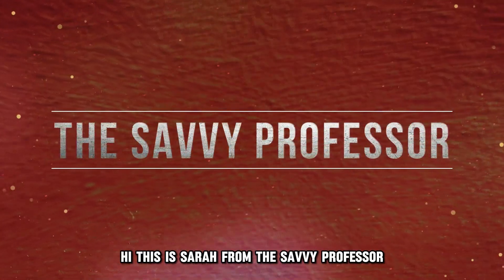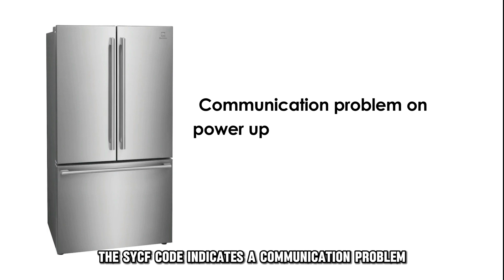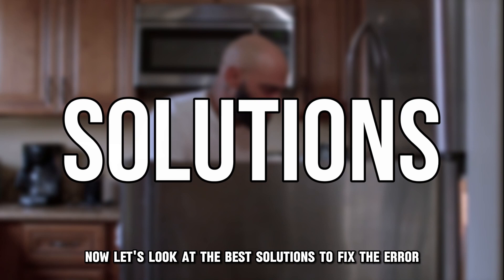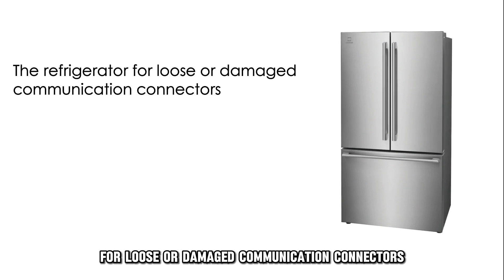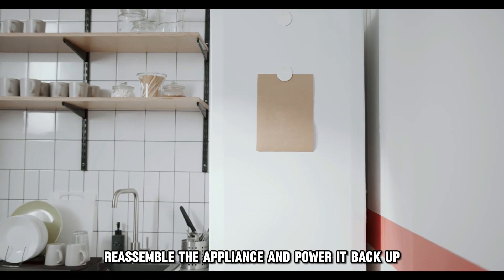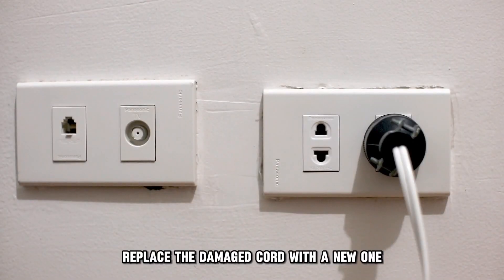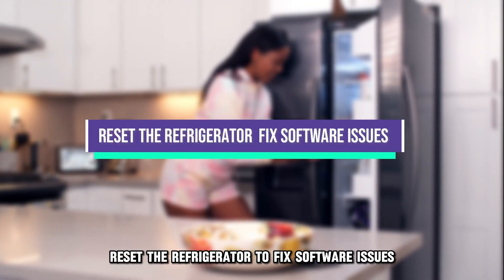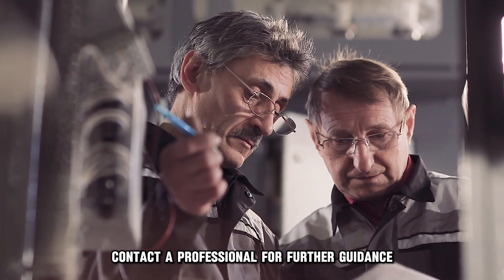Electrolux Fridge Code SY CF (What The Error Code Means, Why It Occurs, And You Can Easily Solve It)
Electrolux Fridge Code SY CF (What The Error Code Means, Why It Occurs, And You Can Easily Solve It). In this video tutorial I will show you how to fix Electrolux Fridge Code SY CF.

The SY CF code indicates a communication problem on power up.
The following are some of the Causes of the Error:
• Faulty connectors.
• Power supply issue.
• Software issues.

Now, Let’s Look at the Best Solutions to Fix the Error:
Inspect and fix the connectors.
• Disconnect the appliance from the socket.
• Inspect the refrigerator for loose or damaged communication connectors.
• Tighten loose connectors.
• Replace damaged elements with new ones.
• If there are damaged connectors, replace them with new ones.
• Reassemble the appliance and power it up.

Fix the power supply issue.
• Make sure the appliance is properly plugged into a power outlet.
• Test the power outlet for continuity and voltage supply.
• Inspect the power supply cord for damage.
• Replace the damaged cord with a new one.
• Locate the fuse on the refrigerator and inspect it for damage.
• If the fuse is damaged, replace it with a new one.

Reset the refrigerator to fix software issues.
• Unplug the appliance from the socket.
• Let it rest for about 5-10 minutes.
• Power it back up.